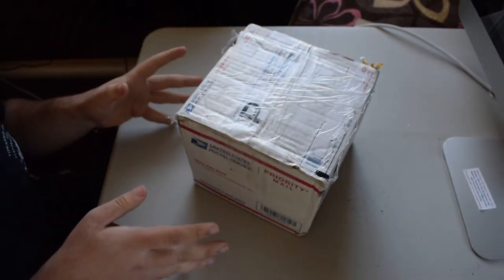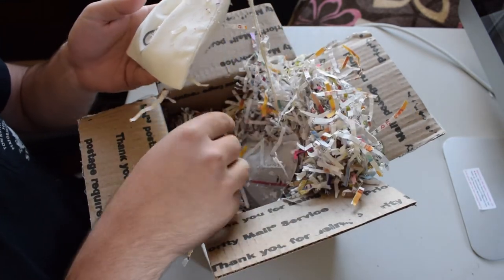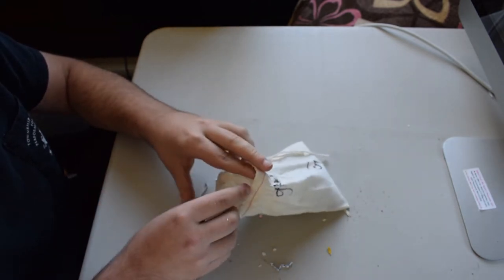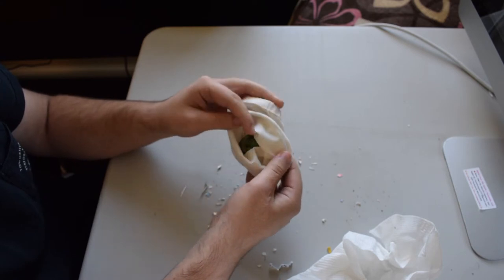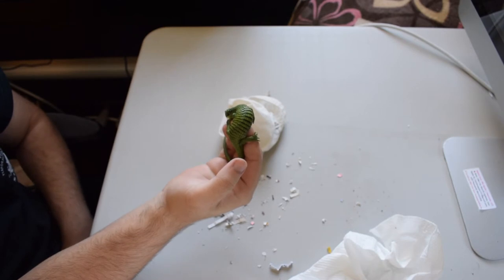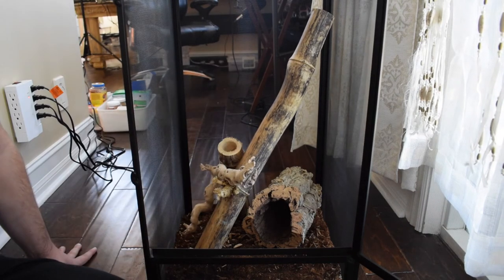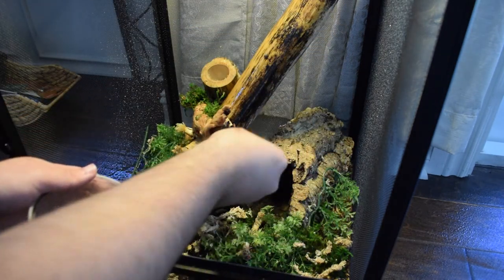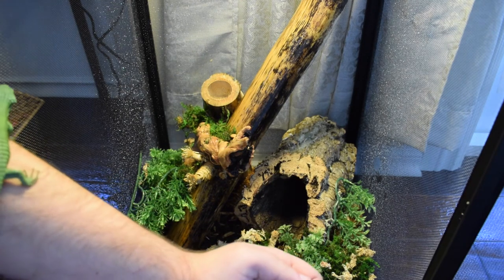Abronia Mexican Alligator Lizard | Unboxing & Setup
Ahhh, I've wanted this lizard for so long! They're absolutely gorgeous. I don't think there's a better looking lizard out there.